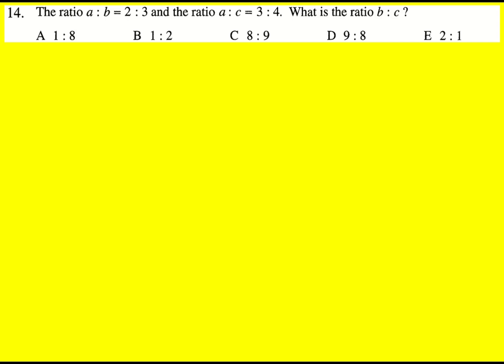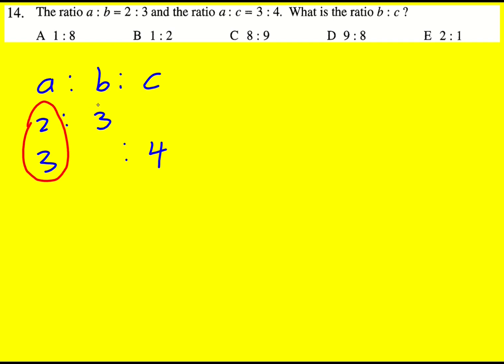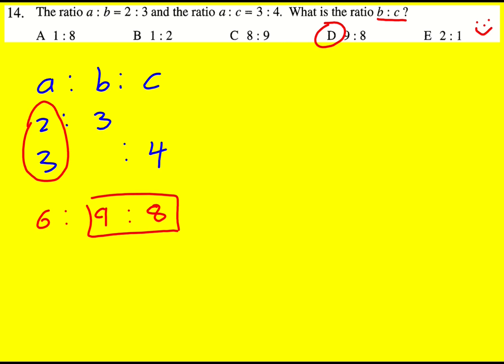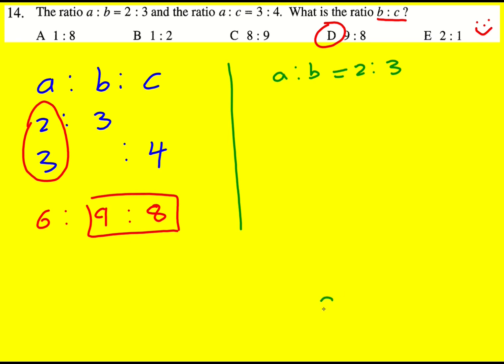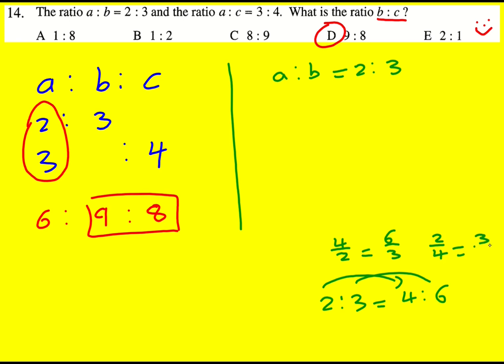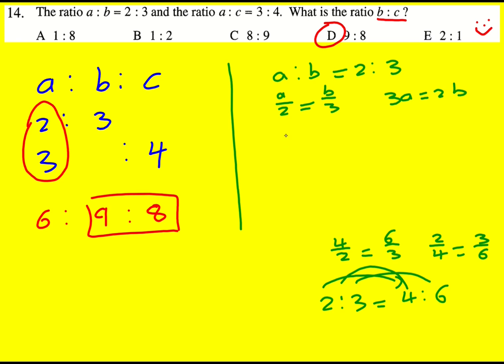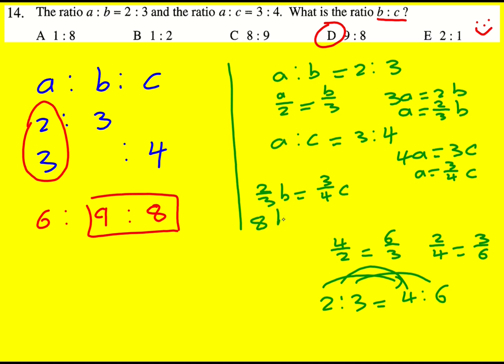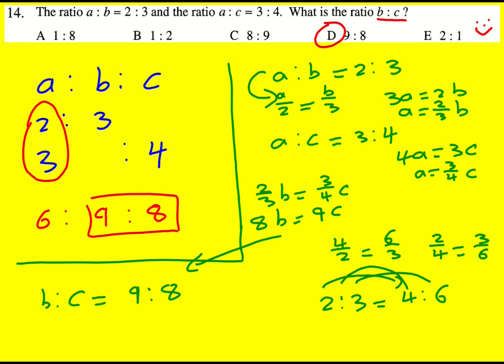IMC 2000 q14 (UKMT Intermediate Maths Challenge)